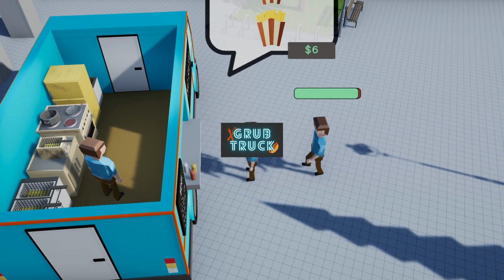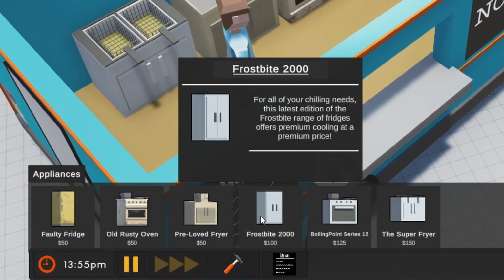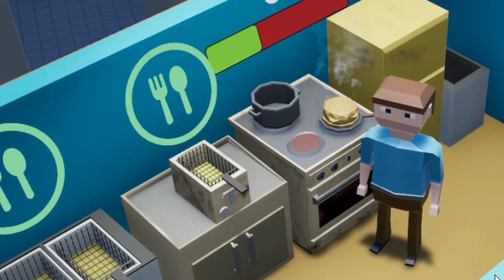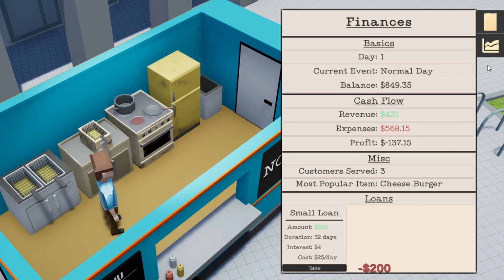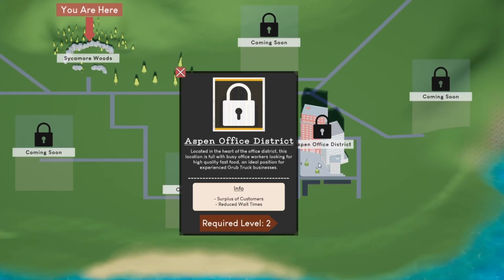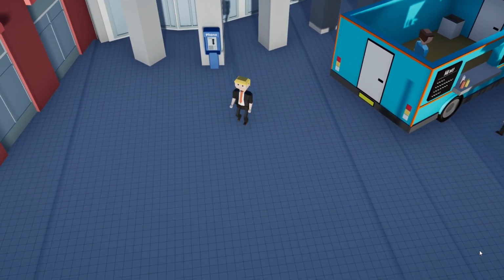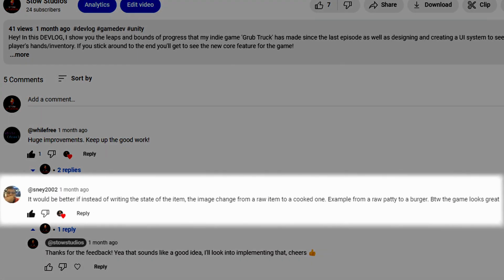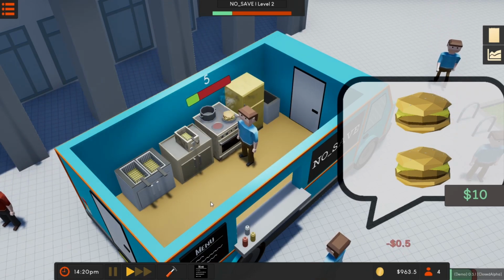Implementing Passive AI into my Indie Game! | DEVLOG Ep. 3 | Grub Truck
The third development vlog for Grub Truck! In this video I detail the major changes made throughout the month such as new appliances, a finance screen with loans and the creation of Passive AI!

🕑 Timestamps 🕑
00:00 - New Items
00:48 - New Cooking VFX (Particles)
01:15 - Finance Menu (Loans & Stats)
01:55 - Smaller Changes/Additions
02:10 - Passive AI
02:55 - Next Month's Plans

Want to see more like this and to keep up to date on my game development?

📱 Social Media 📱

💻 Game Details 💻

✎ About - Grub Truck is a Management/Strategy game where you help run a Food Truck. Earning money from sales and then using that money to upgrade items around your whole business.

✎ Language - C#
✎ Game Engine - Unity
✎ Platforms - Windows